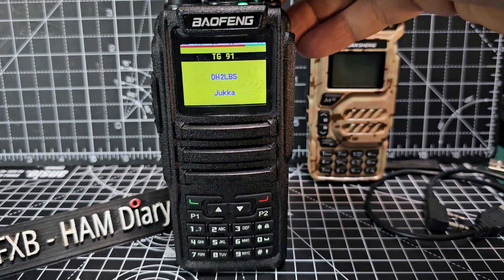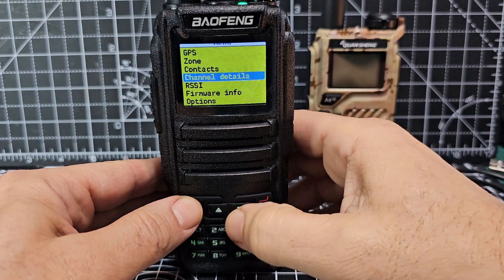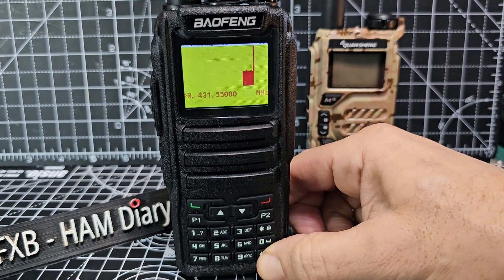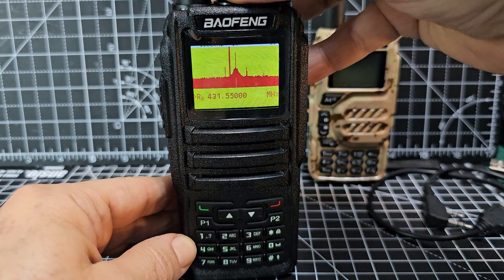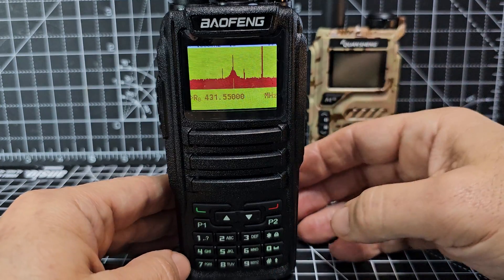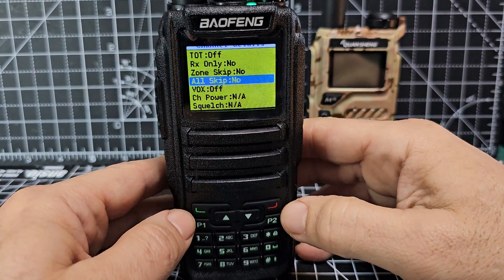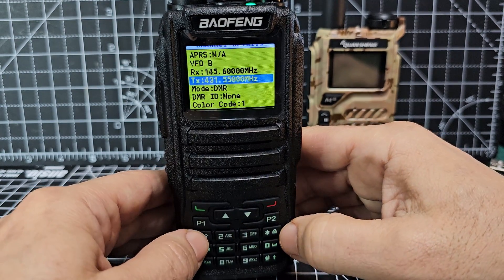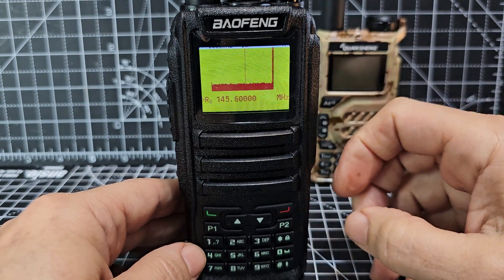DM-1701 , OpenGd77 , Spectrum Scope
OPENGD77

Desert uv-k6

DM-1701 OpenGd77